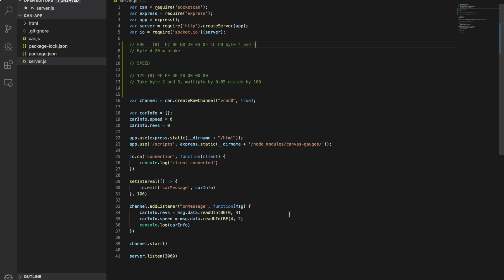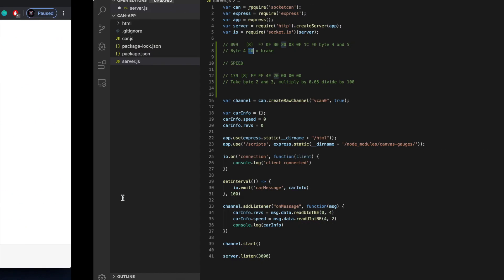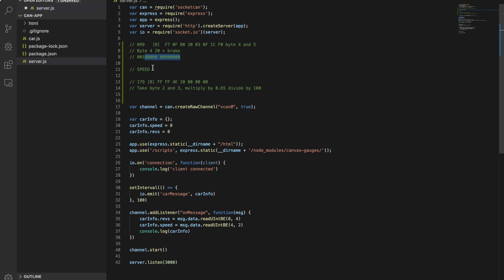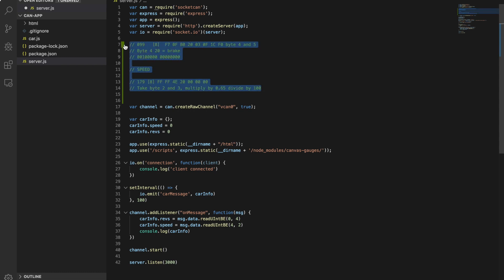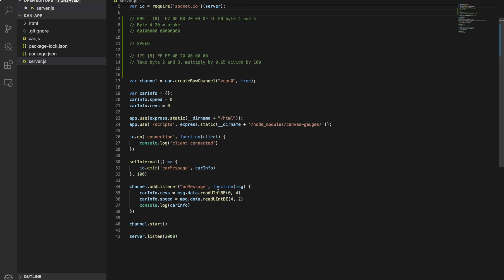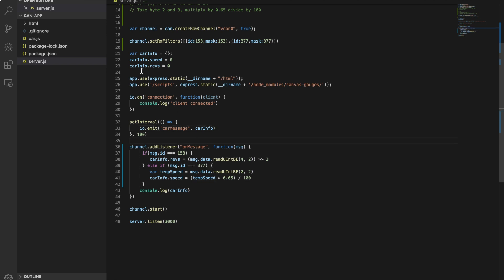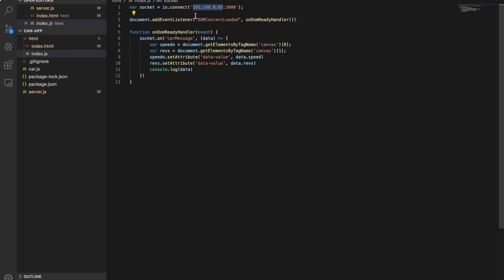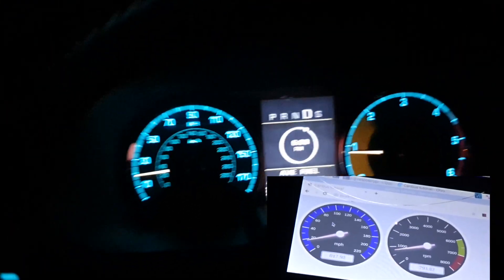nodeJs canbus application part3: Integrating app to work with the car, and display gauge data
In this part we change the app to use the cars canbus instead of our virtual one, we then format the raw data from the car and then test in comparison with the physical gauges to the newly created digital gauges.